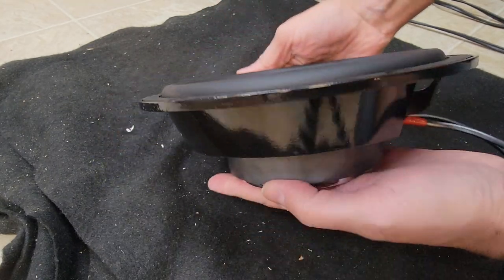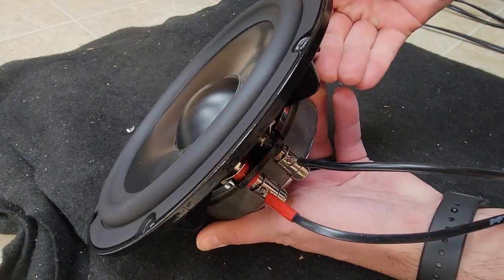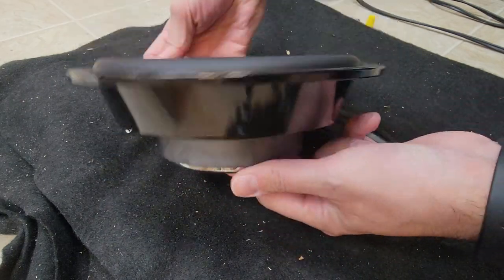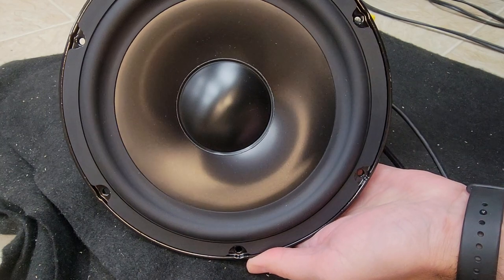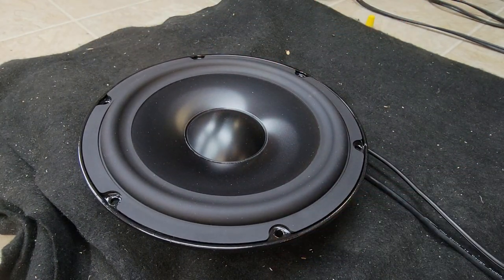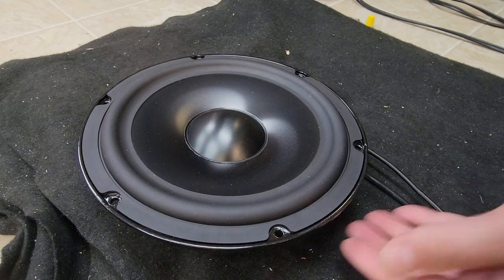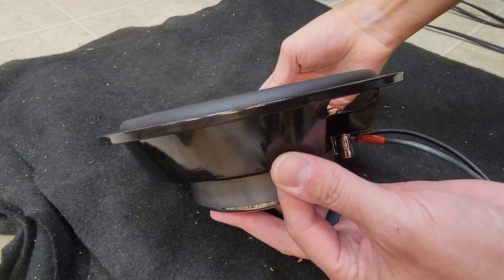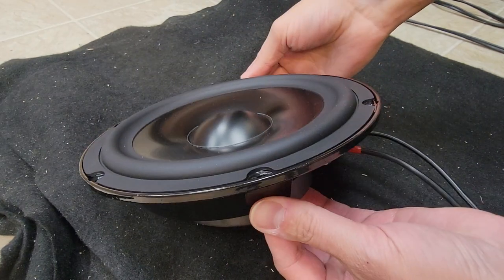TM8 prototype music